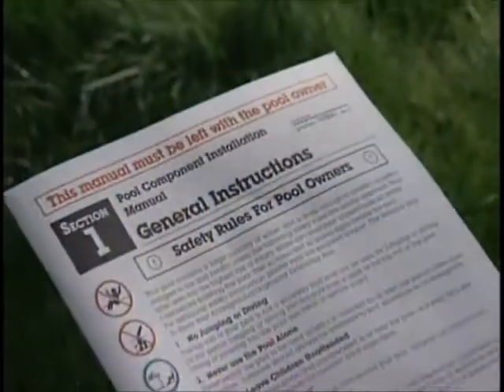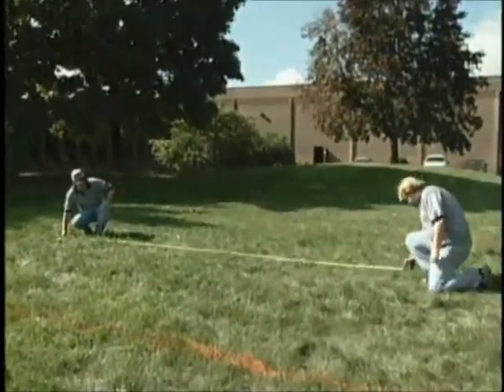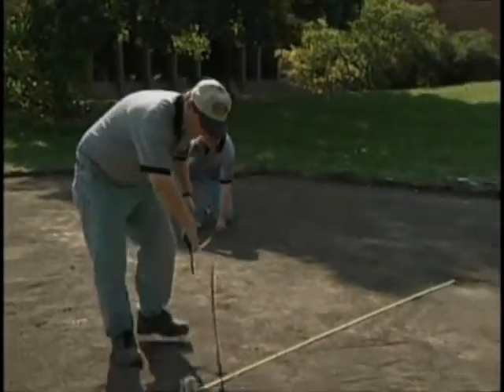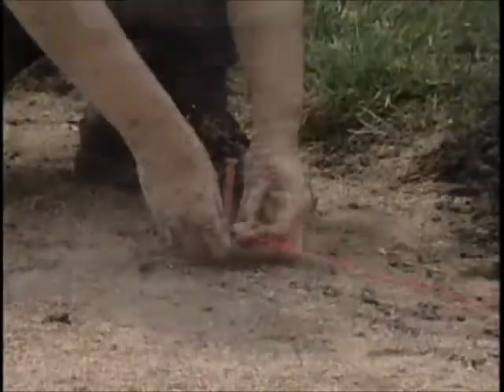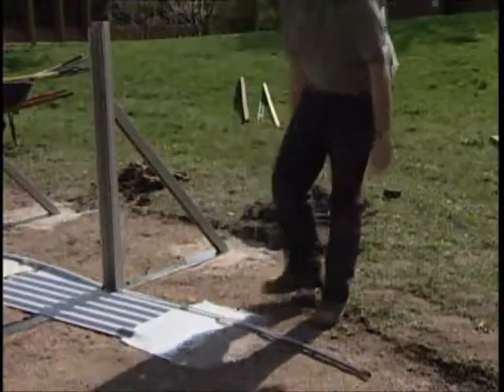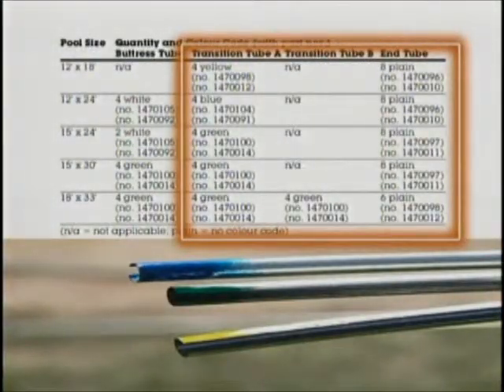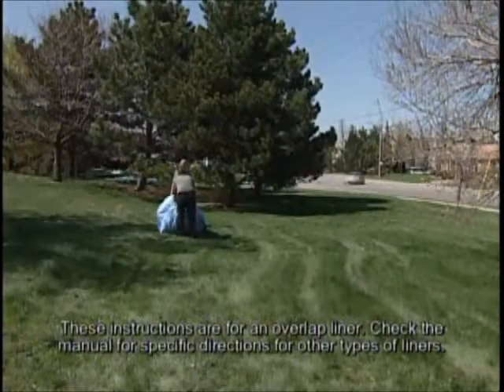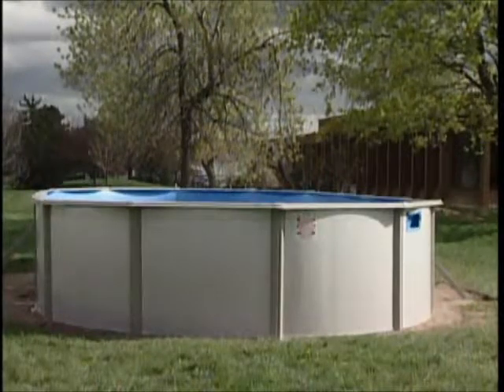atlantic oval buttress